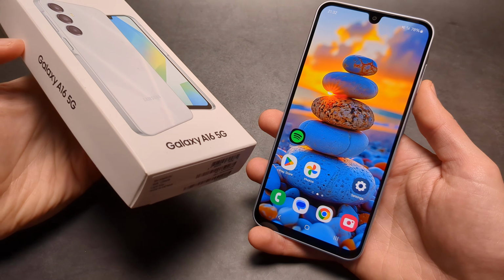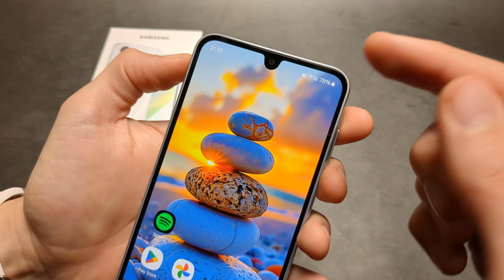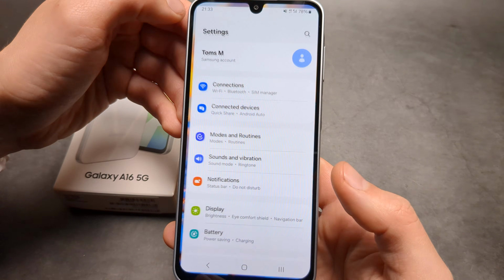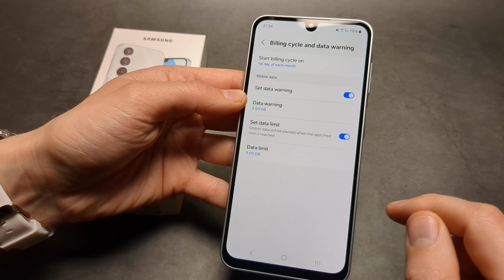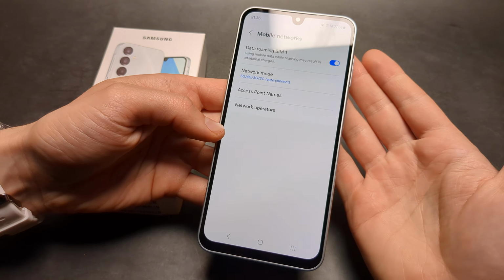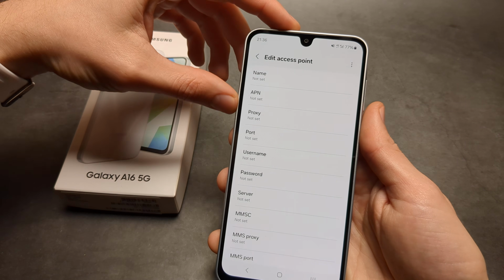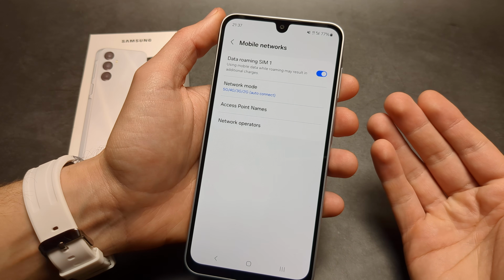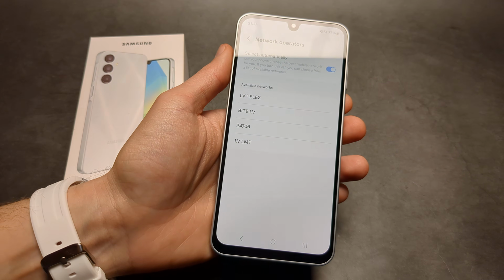Mobile Data on Samsung Galaxy A16 5G - How to Enable & FIX If not Working / Can't Connect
Using Mobile Data & What to do if you Can't get mobile data to work and provide Internet Access on Samsung Galaxy A16 5G